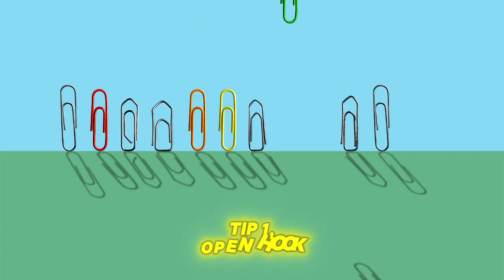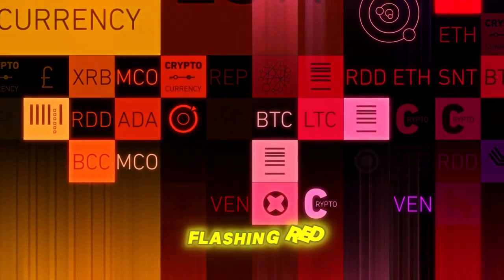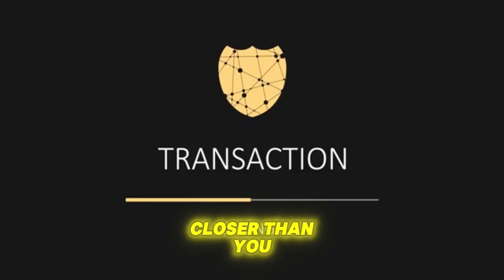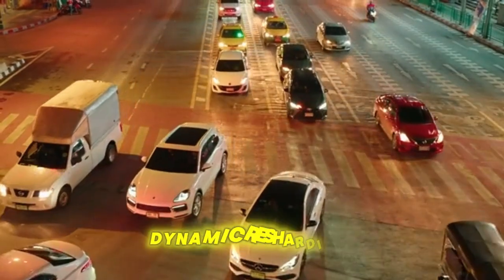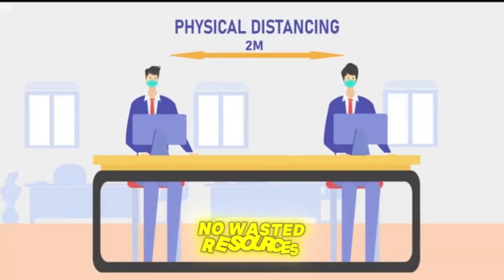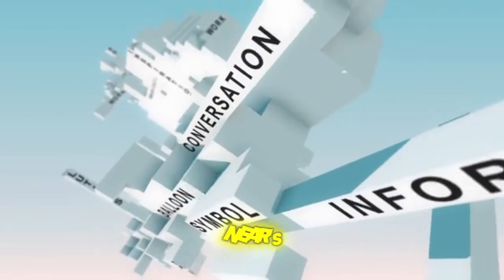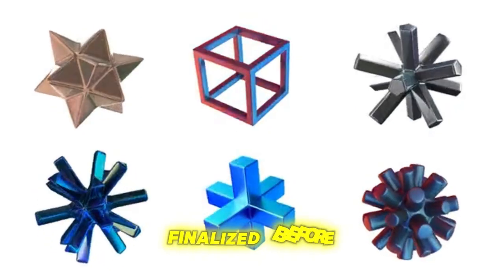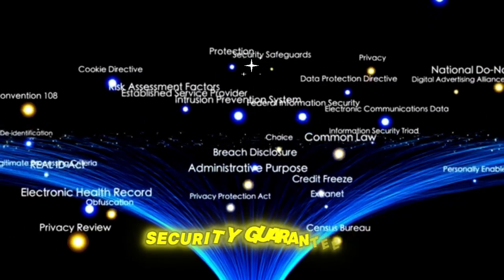Sharding: The Future of NEAR and Decentralization Explained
This video uses engaging **text animation html** and graphics to explain **what is sharding**. See how blocks are created for individual shards and how **sharding explained** can help blockchains scale. Plus, learn more about **blockchain technology** and its impact on the future.